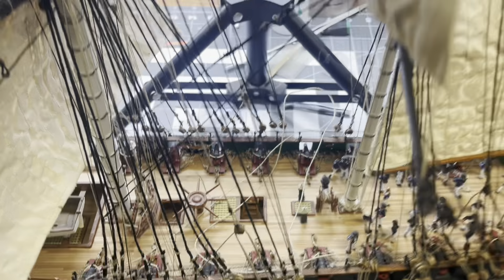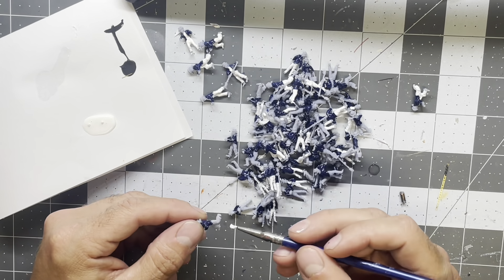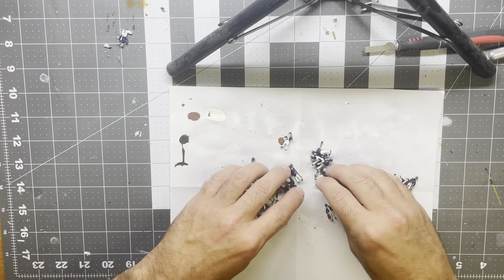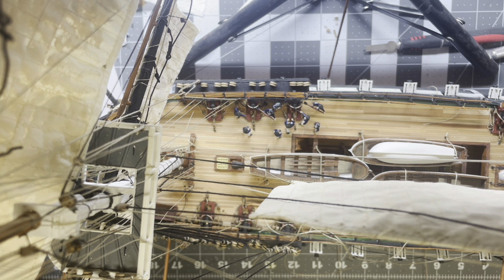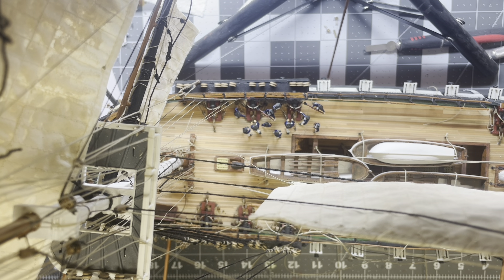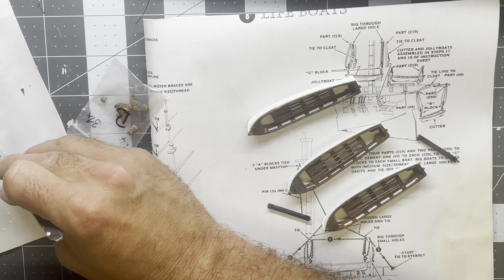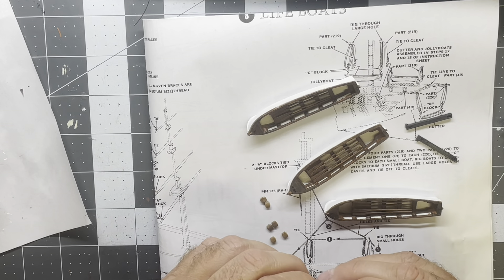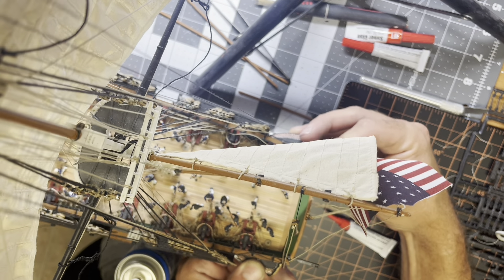USS Constitution. Revell 1/96 Scale Build pt 16 Gun Crews and Board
Check out LCModelbuilding on Facebook as well’.